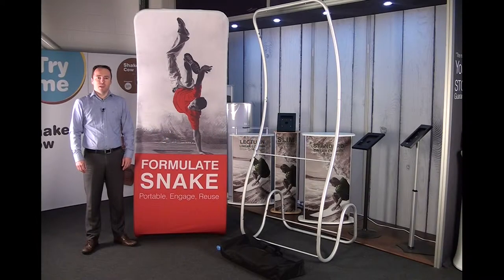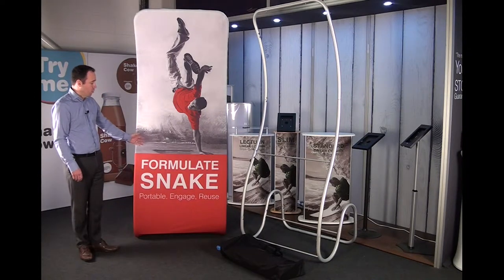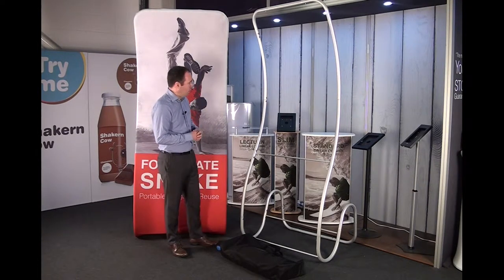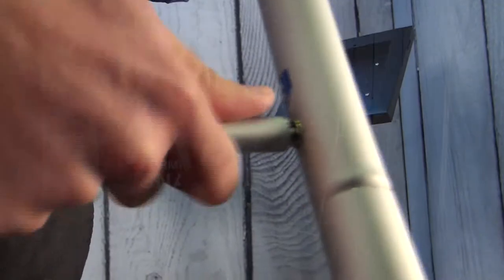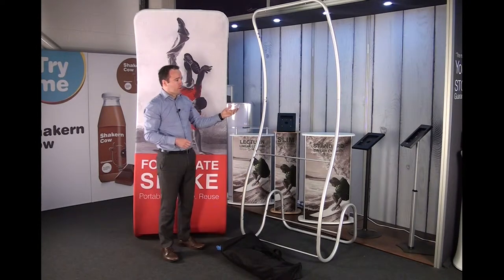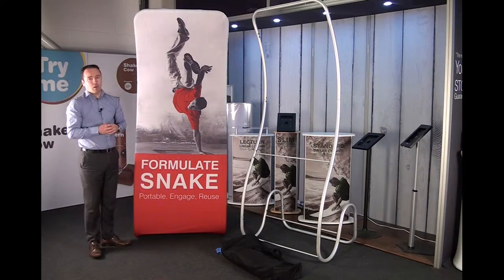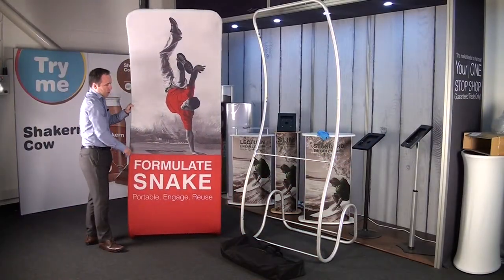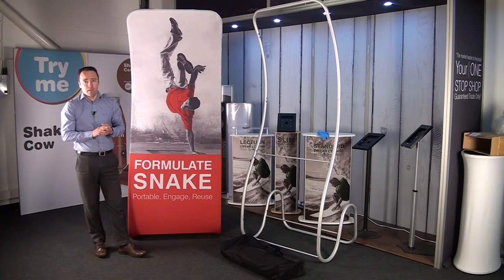Formulate Snake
Take a look at this video highlighting the future in fabric displays, with this uniquely shaped display stand. The Formulate Snake stand is a tubular aluminum structure with a fabric graphic stretched over the frame, creating a stunningly shaped display stand that would accentuate any retail display.